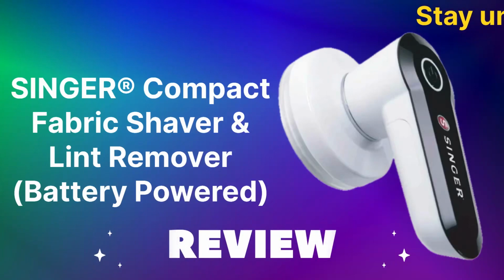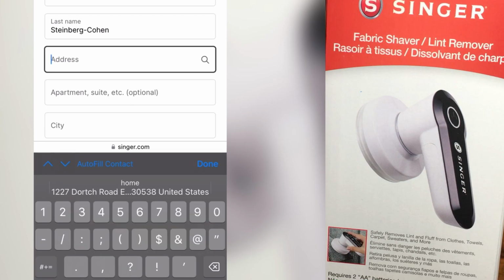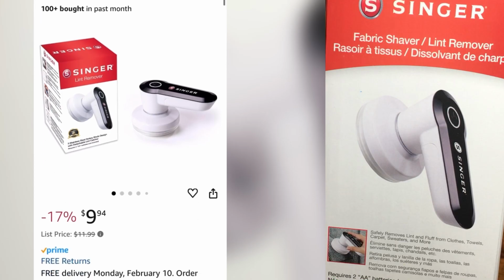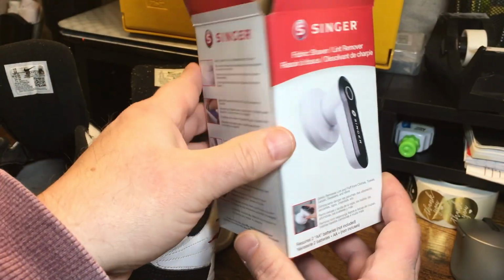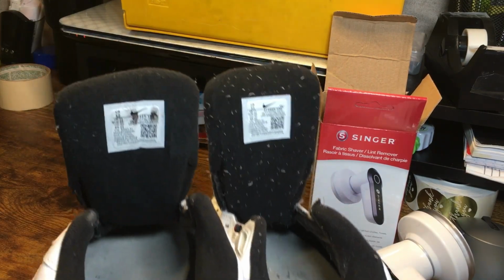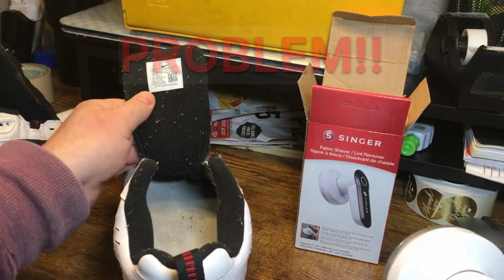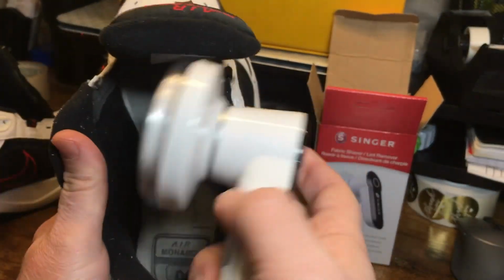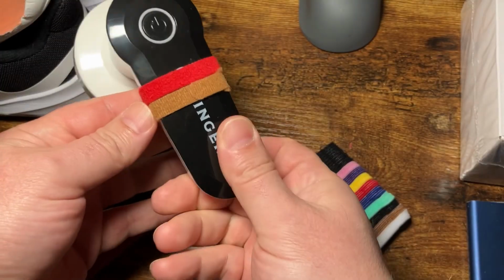Singer Fabric Shaver Review.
Singer Compact Fabric Shaver Review: Worth It or Waste of Money?
I tested the Singer Compact Fabric Shaver to see if it’s really worth the price. On the Singer website, it costs $19.99, but shipping brings it close to $25. Meanwhile, Amazon sells it for just $9.94 with free Prime shipping, and Walmart has it for $11.98.

This little device has sharp spinning blades and a safety guard, making it great for removing lint, fuzz, and loose threads. I even used it on a pair of shoes and managed to resell them looking brand new!

But there’s a catch—the battery cover keeps sliding off, which gets annoying fast. My simple fix? Velcro zip ties to keep it in place. With that adjustment, I give this product two thumbs up! Watch the full review to see it in action.
Bitcoin: 3MoanBGNDLQ3mdjH1e4u2Di7Tuzx1vPydH
Litecoin: MFFceWzvqx5KFNjs7Js85cs6naN5RD4ZYp
Ethereum: 0x1f42C49Fc6C18a0BD7e1007e078a46F77283f65e